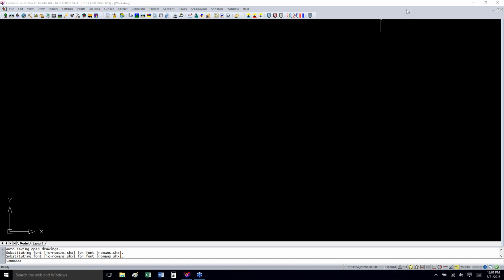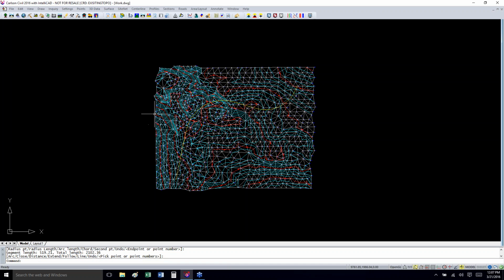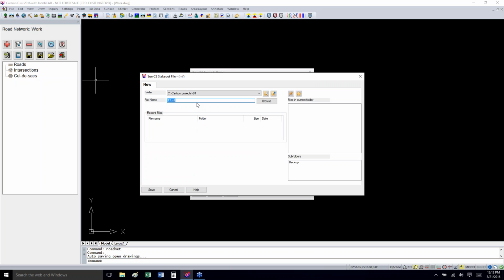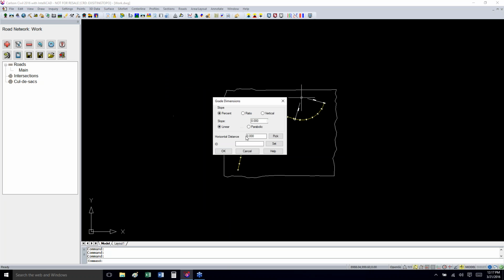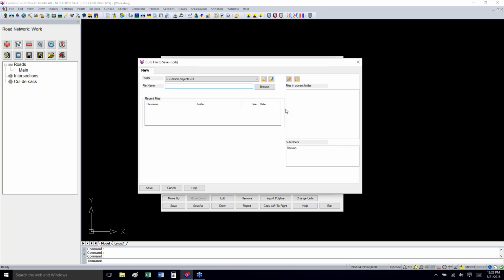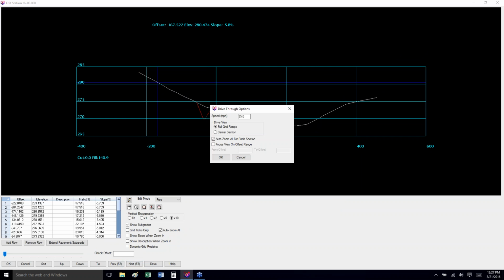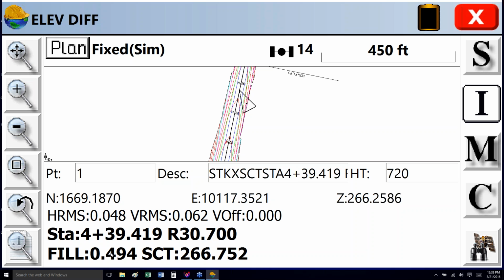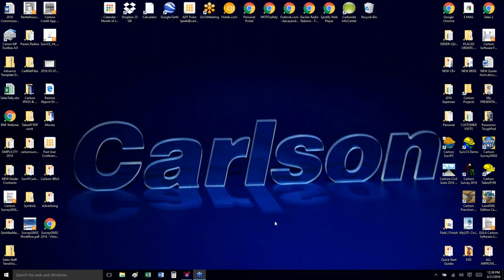Civil Suite: Road Design to Survey Stakeout | March 21, 2016